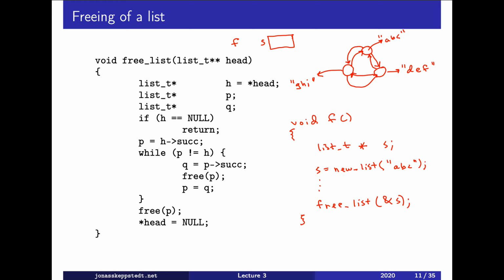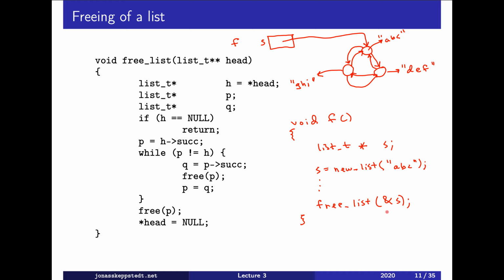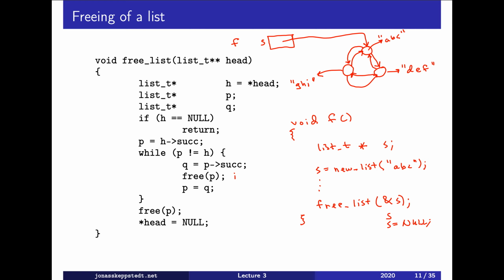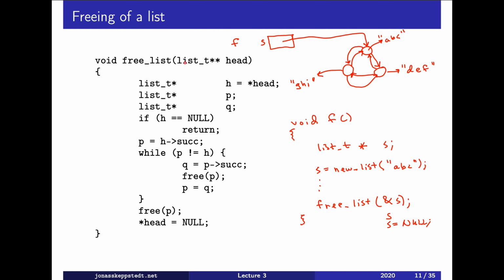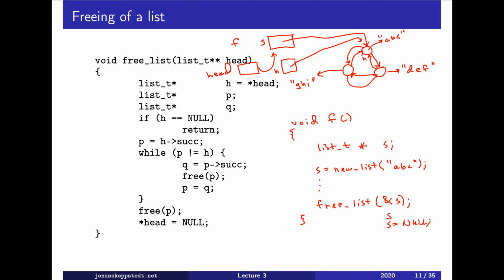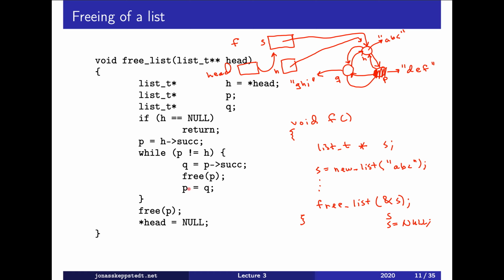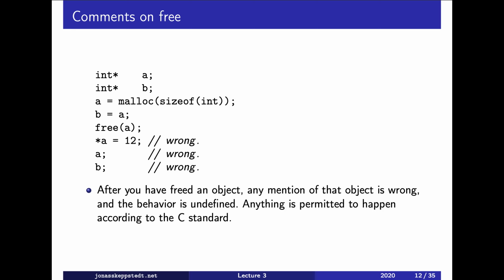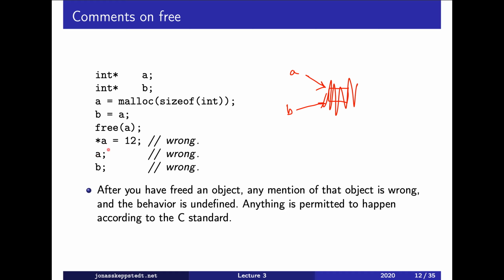F03 / 5: Freeing a circular list (level 3)